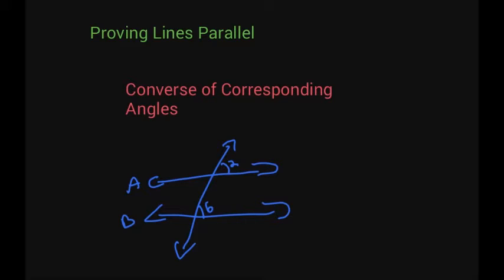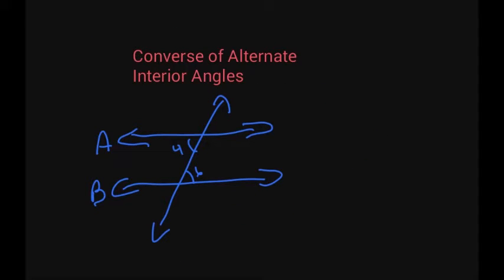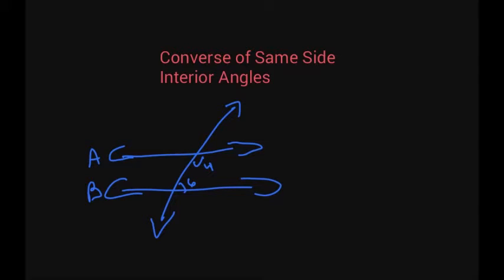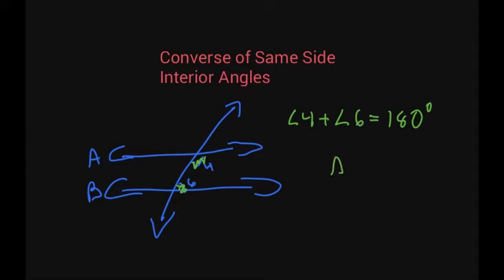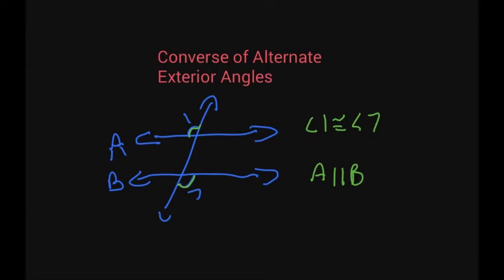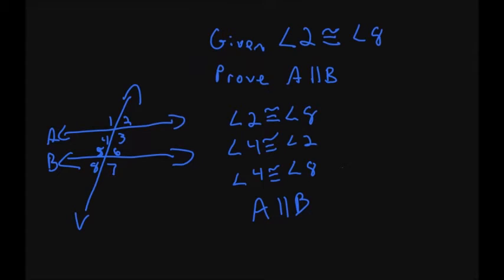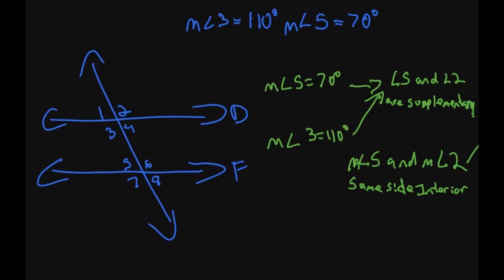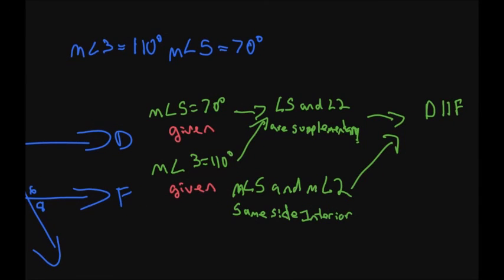Proving Lines Parallel